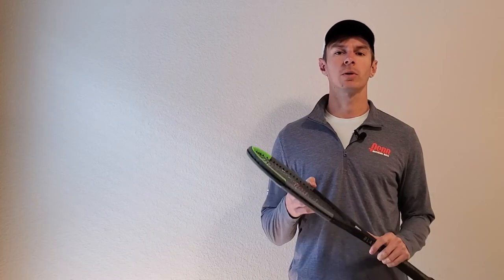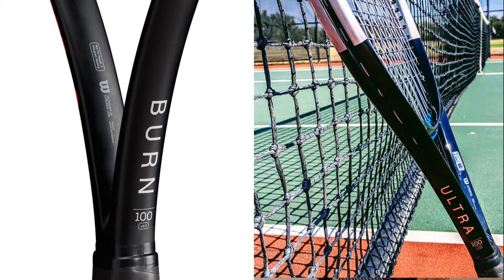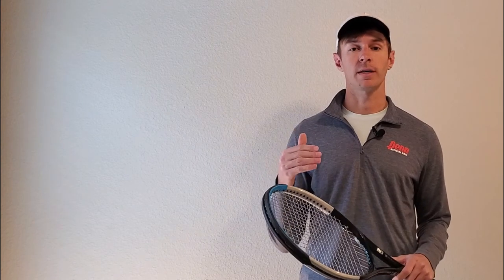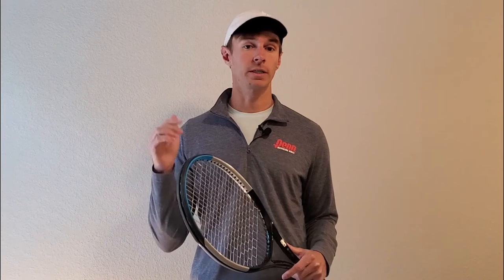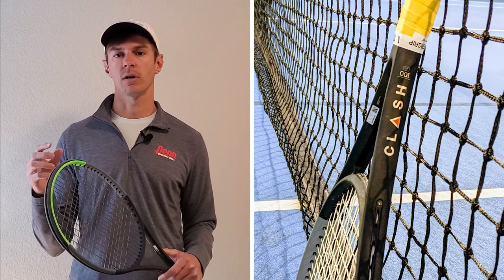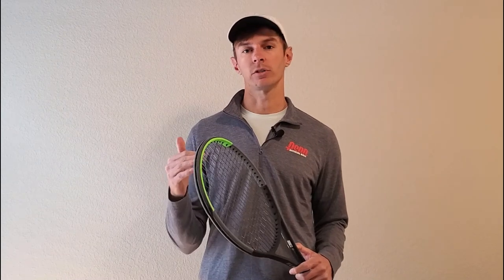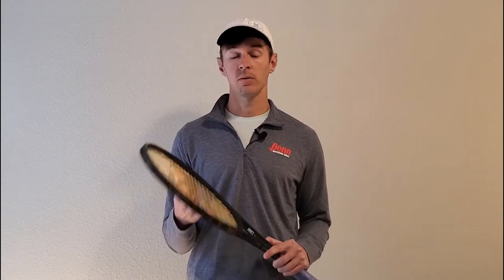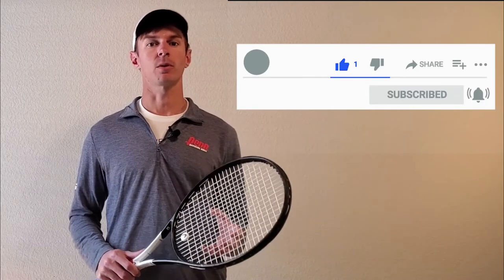Wilson Tennis Racquet Reviews: Compare All 5 Models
We review the most popular Wilson tennis racquets to help you choose the right racquet for your skill level and playing style.

Wilson is one of the most popular brands for tennis racquets and other tennis gear in the world. They make racquets for tennis players of every skill level. Roger Federer and Serena Williams use Wilson racquets, but they also have great racquets for juniors or beginners.

0:00 Introduction
0:41 The five different Wilson tennis racquet models
1:17 Wilson Burn and Wilson Ultra
4:07 Wilson Clash and Wilson Blade
6:46 Wilson Pro Staff

to read a more in-depth review of the different Wilson tennis racquets.

See all our tennis gear reviews including racquets, shoes, ball machines and more